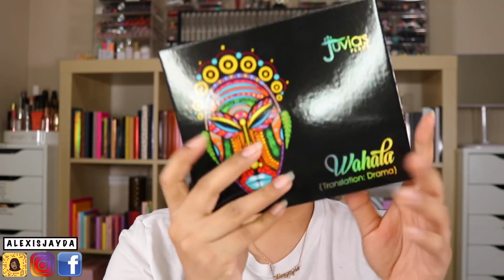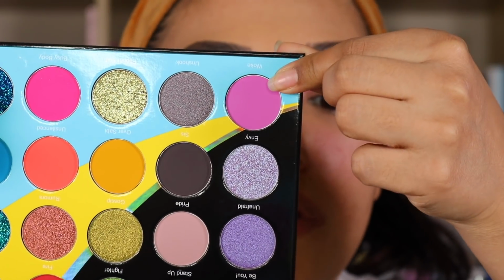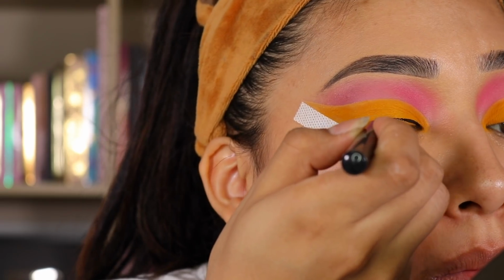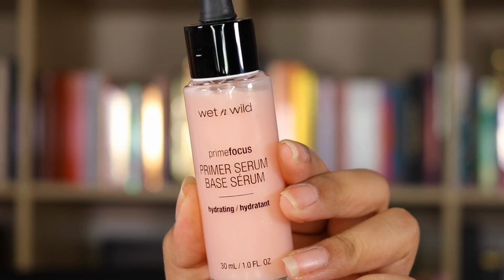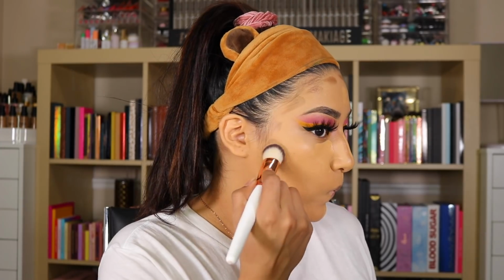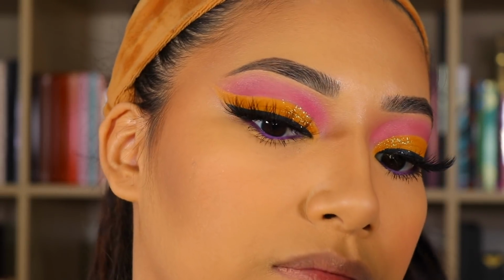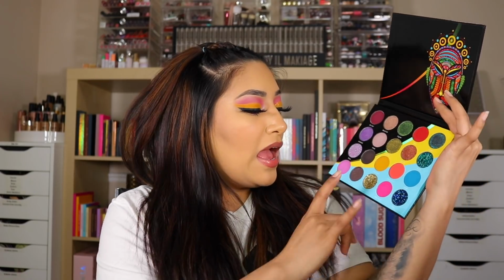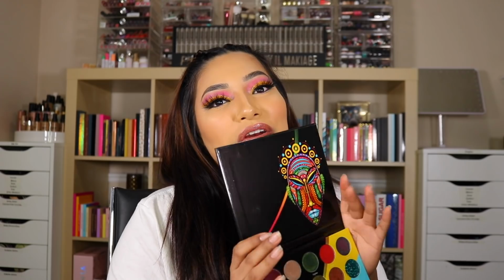NEW JUVIA'S PLACE THE WAHALA PALETTE EYESHADOW TUTORIAL, SWATCHES & THOUGHTS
Hey Beautiful! Today's Video I'll Be Using The NEW Juvia's Place Wahala Palette. I'll Be Giving You My First Impressions, Swatches & An Eyeshadow Tutorial Using The Wahala Palette. Let Me Know Ur Thoughts On This New Juvia's Palette. Are You Getting It?

📬 FAMBAM & PR
     Alexis Jayda
   Roy,Utah,84067

WHAT I USED OR WHATS ON MY FACE

EYEBROWS
Benefit Cosmetics Precisely, My Brow Pencil Ultra-Fine Shape & Define 4

CONCEALER
L'Oreal Infallible Full Wear Waterproof Concealer

PALETTE
Juvia's Place The Wahala Palette

EYELINER
TheBalm Schwing Liquid Eyeliner

MASCARA
Flower Beauty Warrior Princess Mascara

LASHES
Luxxe Lashes Tati

HIGHLIGHTER
Suva Beauty Liquid Chrome Trust Fund

PRIMER
Wet N Wild Prime Focus Primer Serum

FOUNDATION BRUSH
Juvia's Place I Am Magic Flat Top Foundation Brush

CONTOUR
Ofra Cosmetics Derma Tones Wheel

CONCEALER
Juvia's Place I Am Magic Concealer 16

SETTING POWDER
Huda Beauty Easy Bake Loose Baking & Setting Powder Blondie

BLUSH/BRONZER
Urban Decay Stay Naked Threesome Blush,Bronzer & Highlighter Palette

SETTING SPRAY
Urban Decay All Nighter Setting Spray

BOTTOM EYELINER
L.A. Girl Shockwave Eyeliner Vivid

MASCARA
L.A. Girl Volumatic Mascara Ultra Black

LIP LINER
L.A. Girl Lip Liner Reddish
Smashbox Always On Matte Liquid Lipstick Thrill Seeker

 ALEXIS

ALEXIS10

ALEXISJAYDA

Hey Beautiful! My Name Is Alexisjayda I’m 25 Years Old :) Mama Of 6 Babies. I Had My First Baby When I Was 15 & I Have A FULL STORY OF MY LIFE Series On My Channel If You Would Like To Get To Know Me Some More. On My Channel I Speak A Lil Spanlish But Mostly English. When You Guys Are Watching Me I Want You Guys To Feel Like Were Chattin It Up Like Some Bestfriends/Family. More About Me I’m A Full Time Youtuber :) Its One Of My Favorite Things In The World :) I Get To Talk & Connect With So Many Of You! I Have A Huge Passion For All Things BEAUTY. On My Channel You Will Find A Good Mixture Of BEAUTY TUTORIALS Which Are DRUGSTORE MAKEUP LOOKS, DRUGSTORE FOUNDATION REVIEWS, DRUGSTORE DUPES, HIGH END MAKEUP REVIEWS, SKIN CARE ROUTINES, MAKEUP HAULS + UNBOXING’S, STORY TIMES, LIFESTYLE VLOGS & MORE. Thank You So Much For Stopping By Beautiful! I Appreciate You Guys So Much! XO